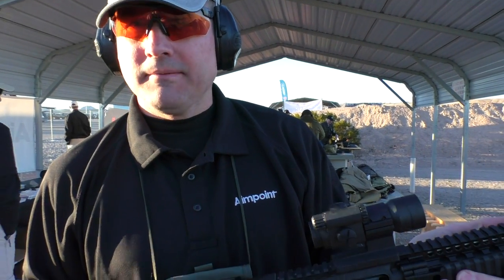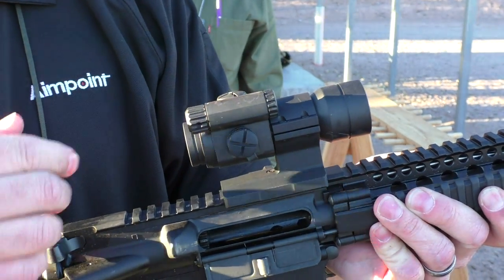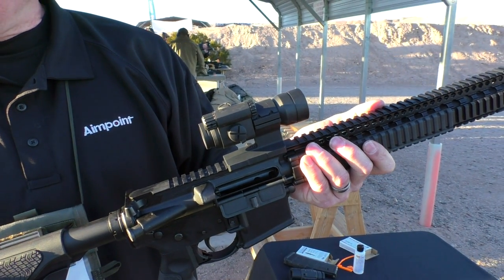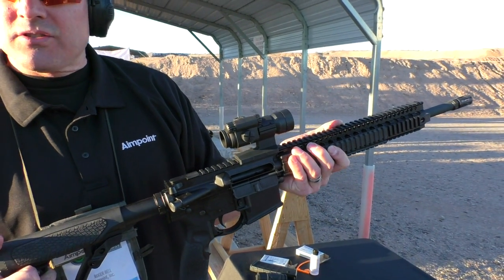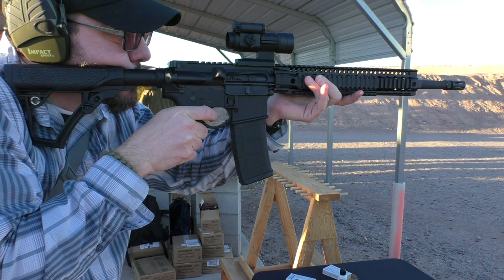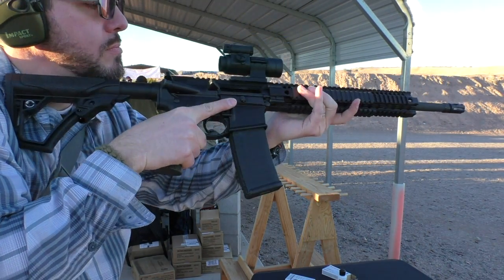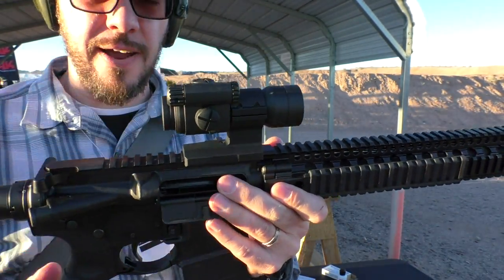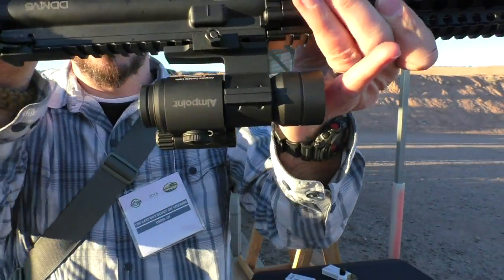Aimpoint Carbine Optic: SHOT Show 2015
Checking out the Aimpoint Carbine optic, a more affordable offering from Aimpoint.